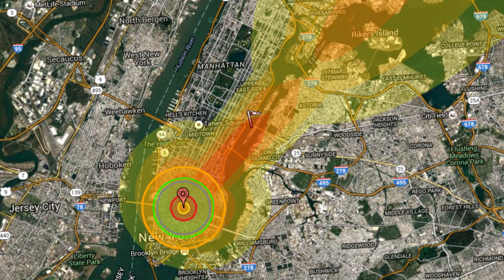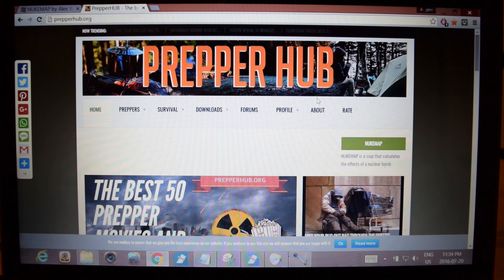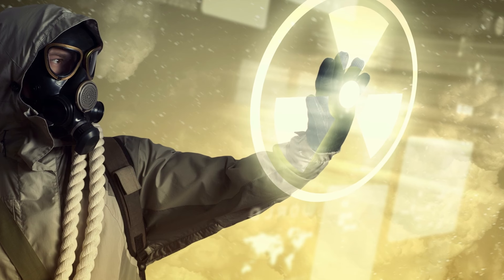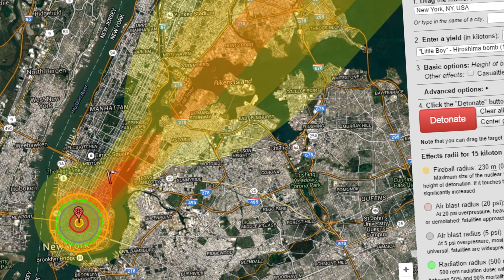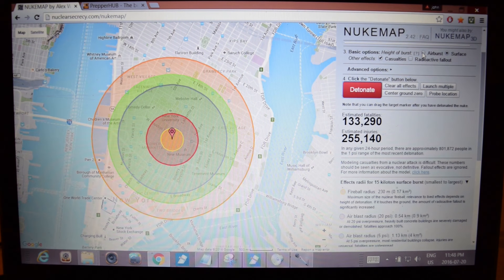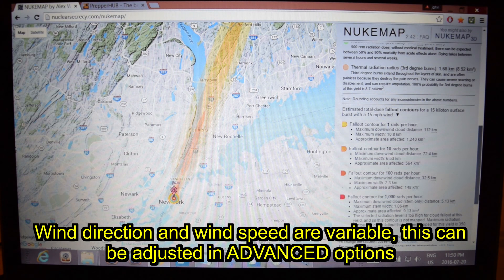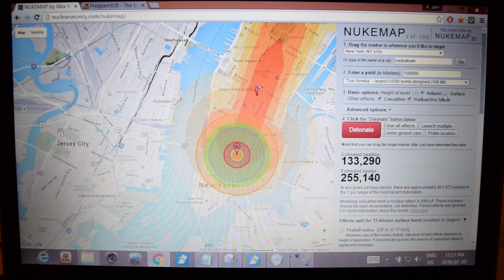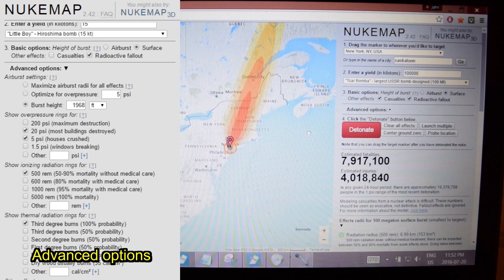Nuke Map: Interactive Nuclear Bomb Map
Neat little online tool to determine the impacts of a Nuclear bomb anywhere on the planet!

CORRECTION: Me and Lex had some miscommunication in our emails, it is "Lex" who has the website prepper hub and who made the Chrome Extension version of this program that was originally created by a guy named Alex Wallerstein. I thought that Lex was just short for Alex! So no Lex from Prepper hub did not create the program, just the chrome extension. Hope that clarifies our miscommunication- CP